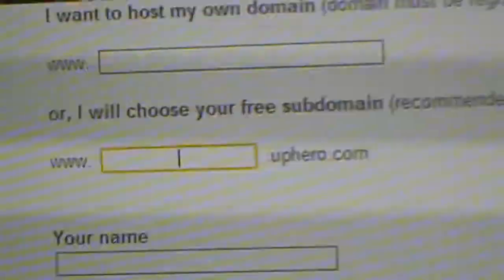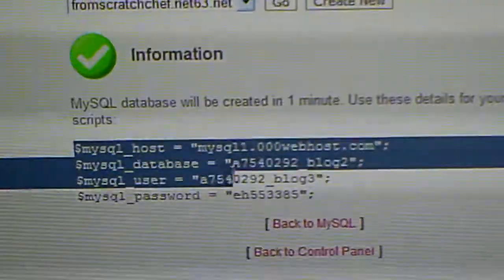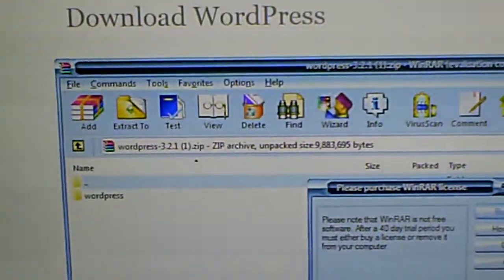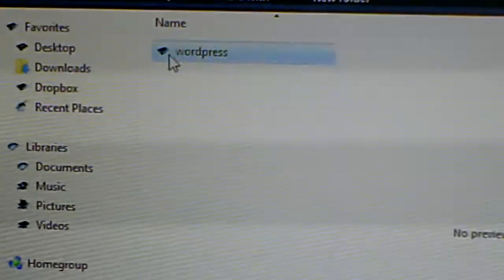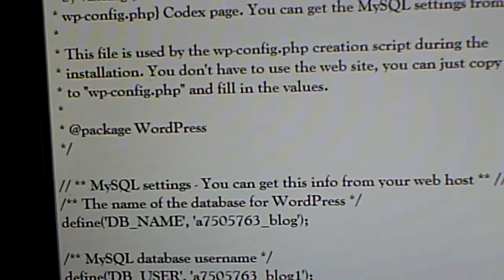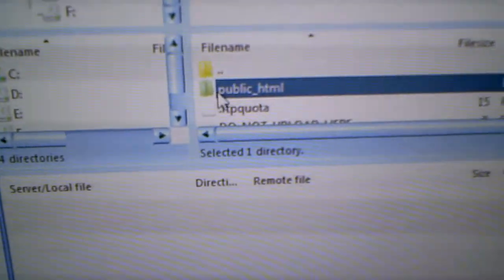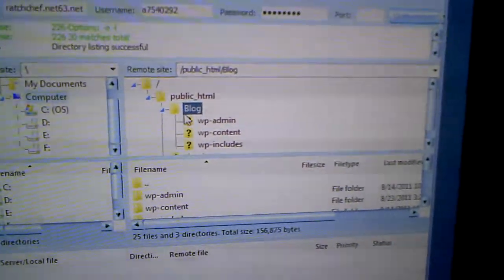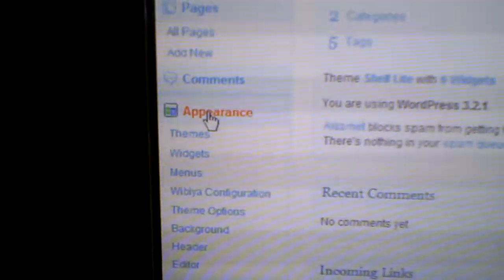How to create Wordpress Blog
My personal guide to remember how to create a blog from scratch